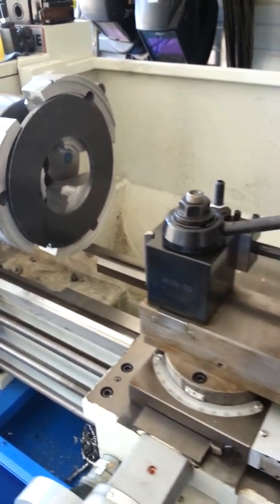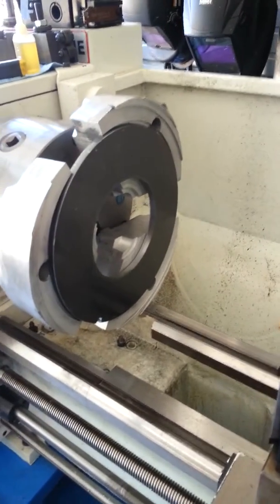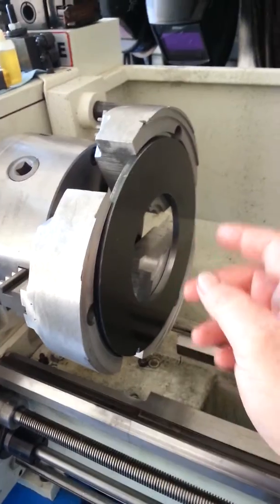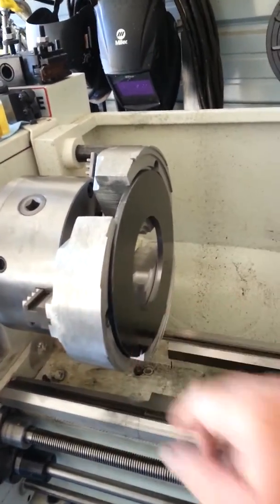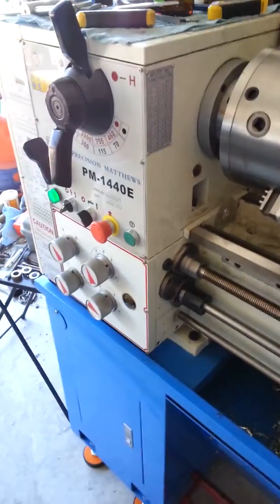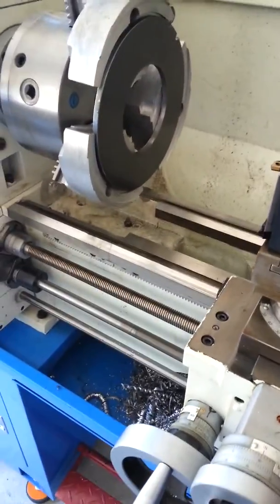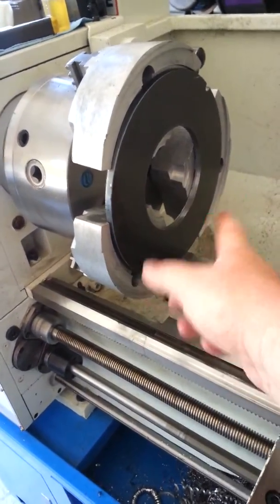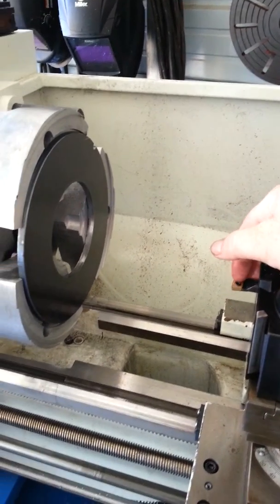Pie jaws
Building a motor mount with pie jaws